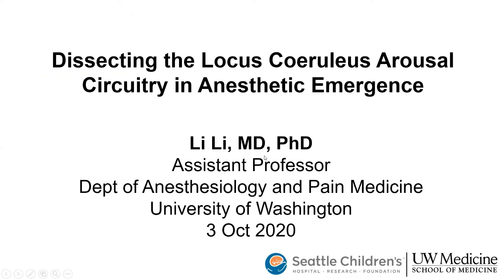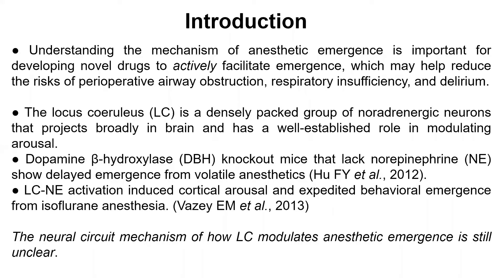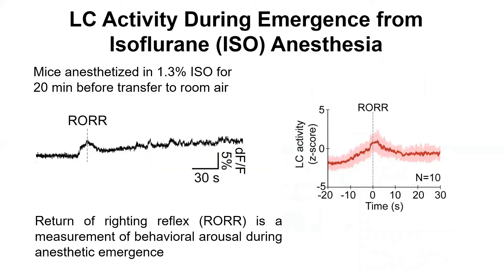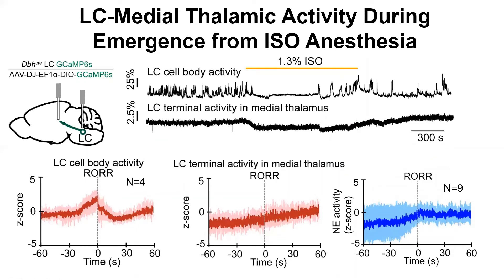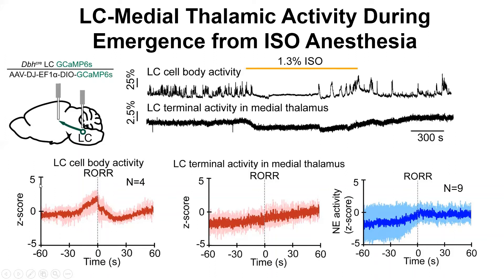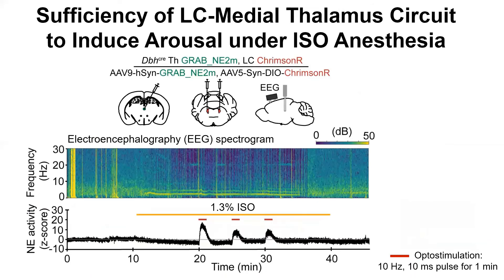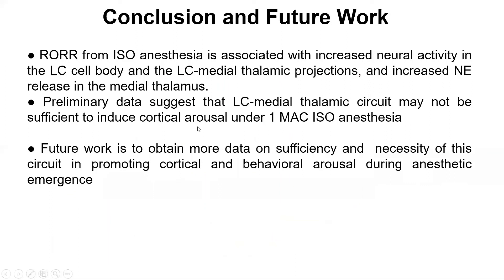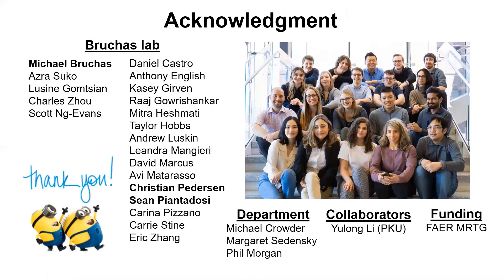Grantee Research Videos for ANESTHESIOLOGY® 2020 - Dr. Li Li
Presenter: Li Li, MD, PhD
Presenter Bio: Li Li, MD, PhD, is an Assistant Professor in the Department of Anesthesiology and Pain Medicine at the University of Washington. He practices as a pediatric anesthesiologist at Seattle Children’s Hospital. His research interest is in using hypnotic and anesthetic agents to better understand brain neurophysiology, and in turn, the neurologic disorders, such as perioperative delirium, associated with their use. He currently works in Prof. Michael Bruchas’ lab to dissect the role of locus coeruleus neural circuitry in a mouse model of anesthetic emergence using cutting-edge tools in systems neuroscience to monitor and manipulate specific neurons in the brain.